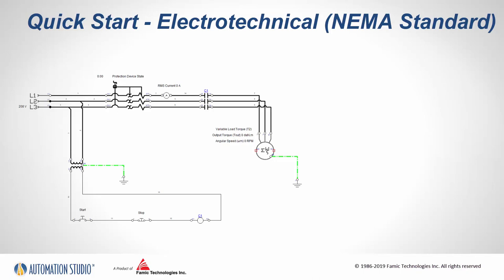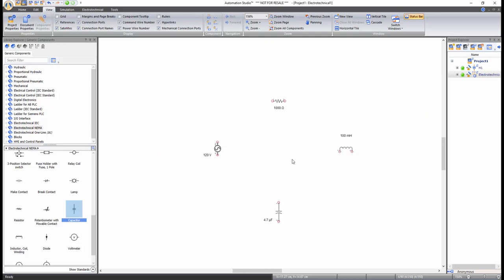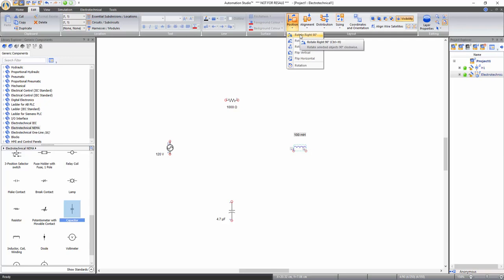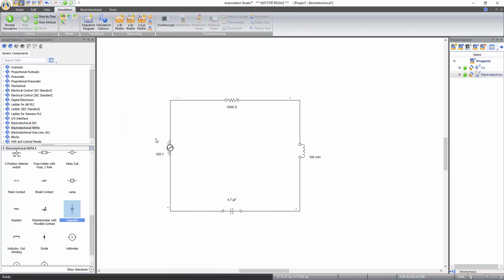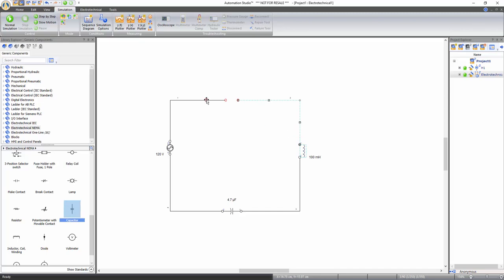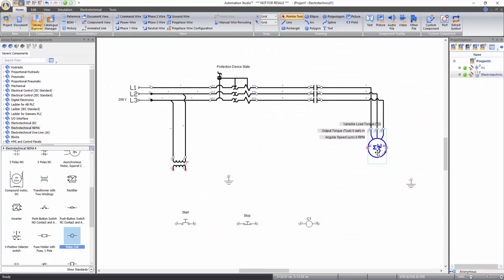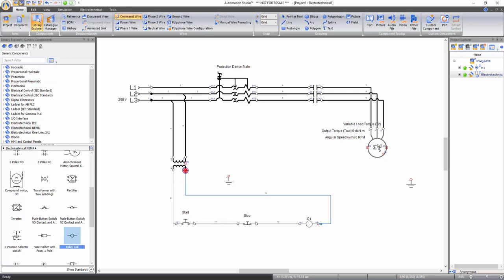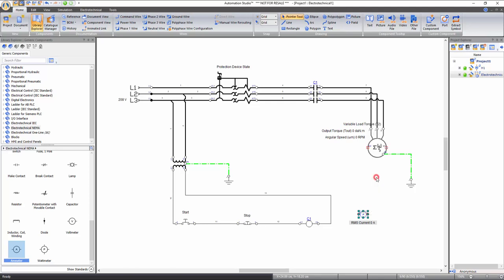How to Electrotechnical (NEMA Standard) Automation Studio™ - Quick Start Guide